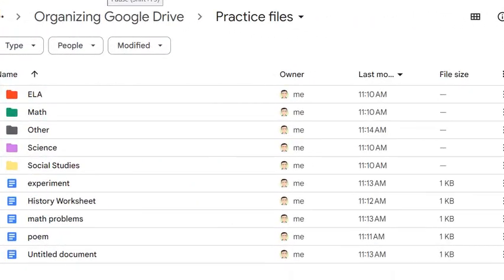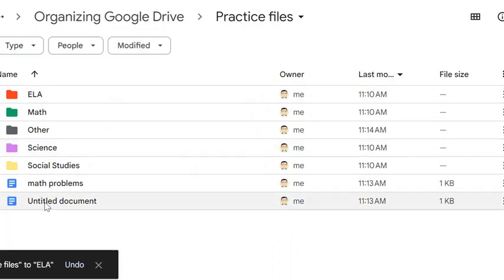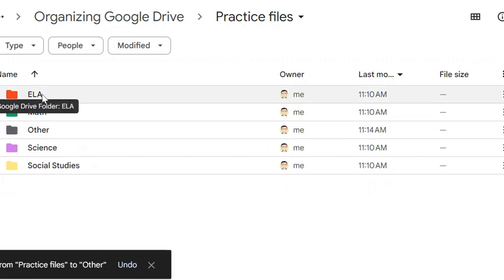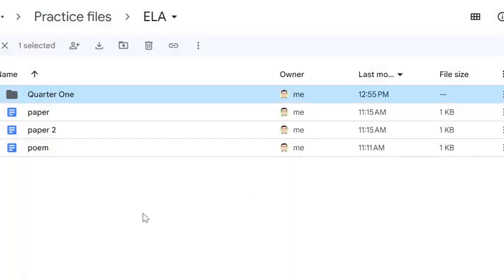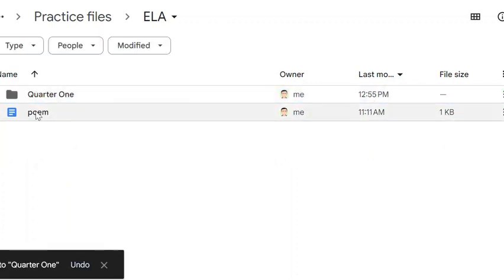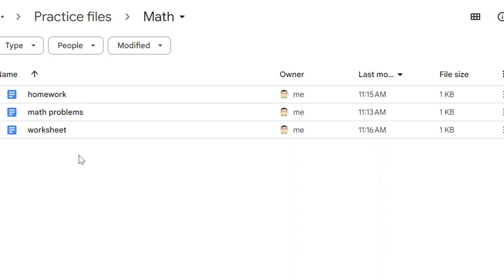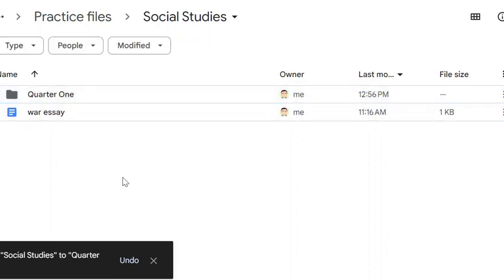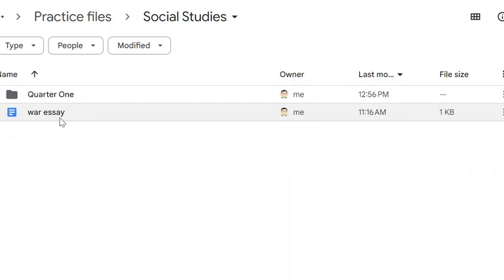Google Drive 2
This is an update to a previous tutorial on how to organize a student's Google Drive. This one is for the beginning of a new quarter.